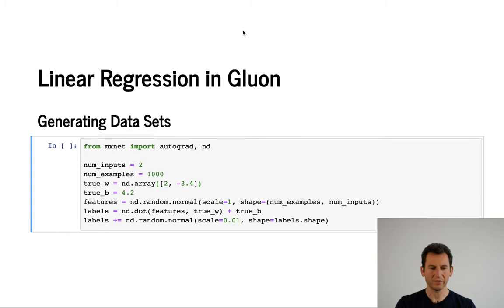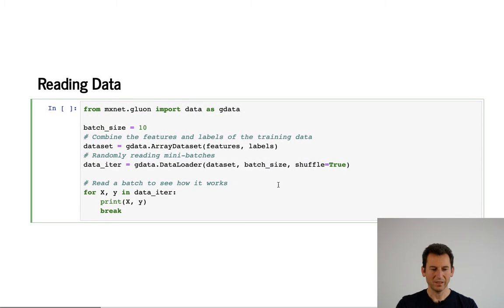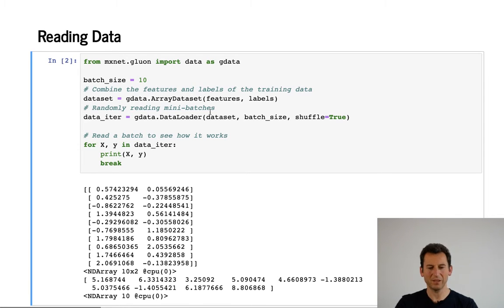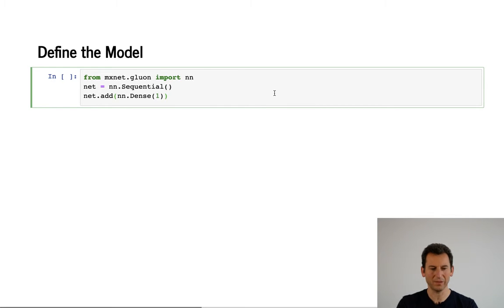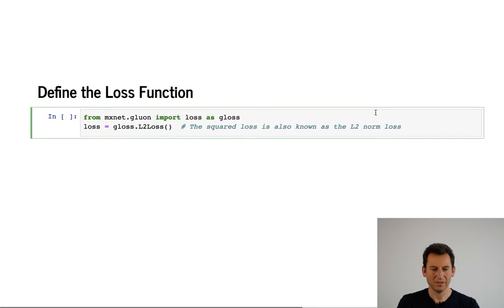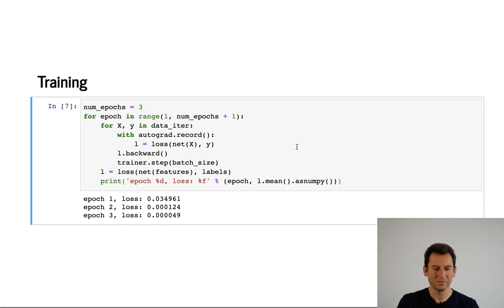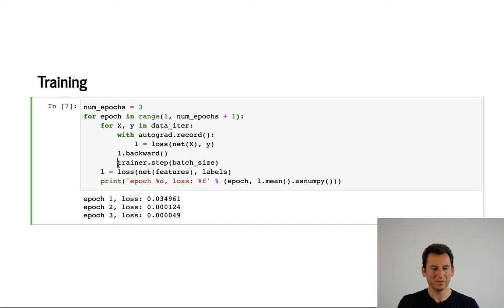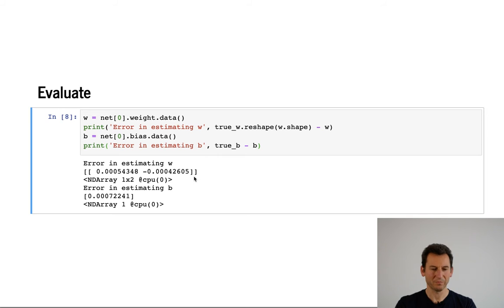L4/4 Linear Regression in Gluon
Linear Regression in Gluon